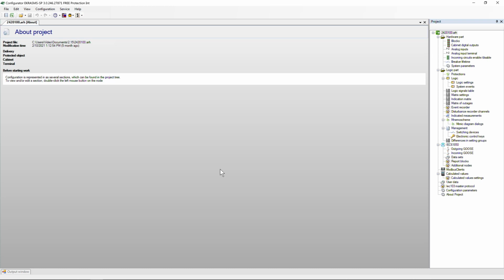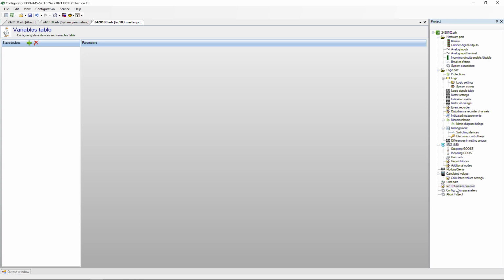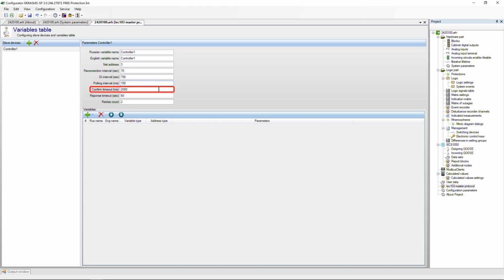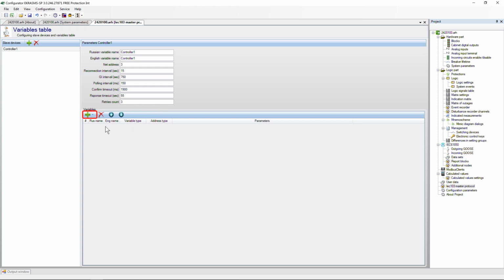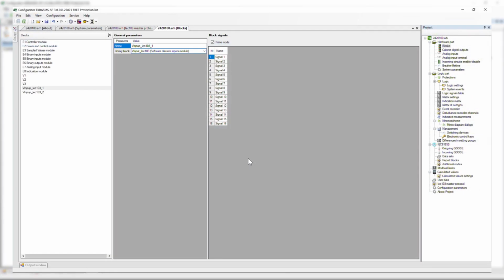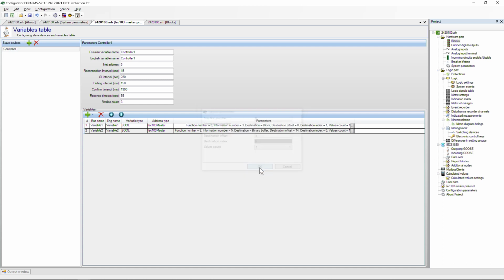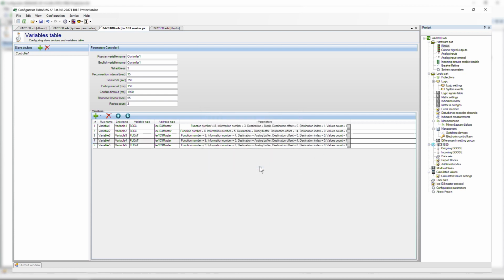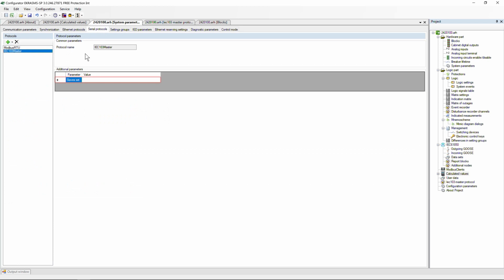EKRA ED2. Configuration 17. Polling of IEDs via IEC 60870-5-103 protocol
In this video tutorial you will learn how to adjust polling of devices by IED of ED2 series via IEC 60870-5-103 standard protocol.